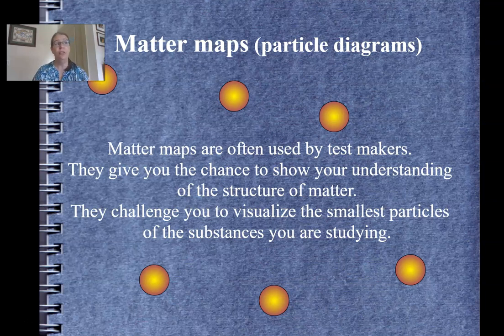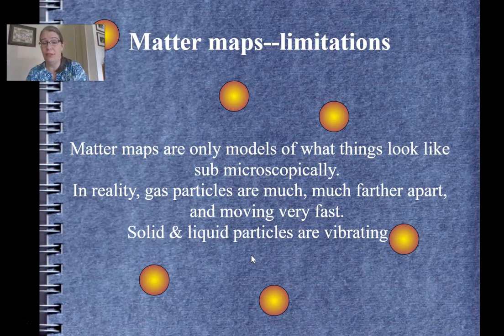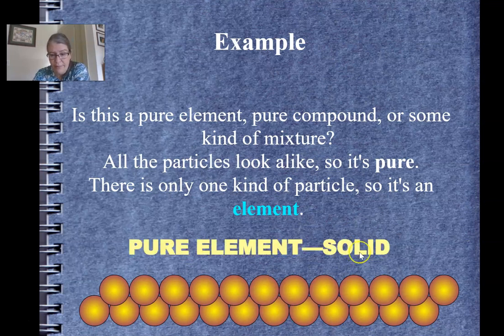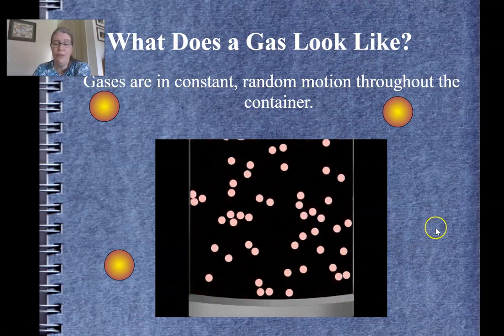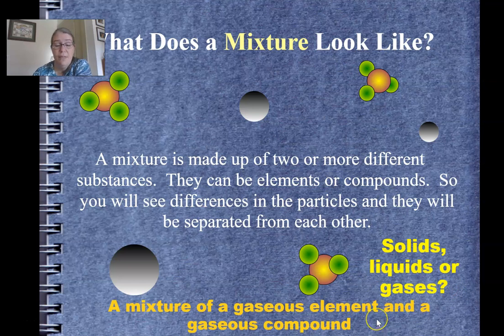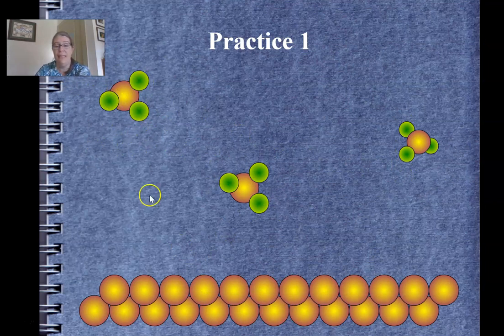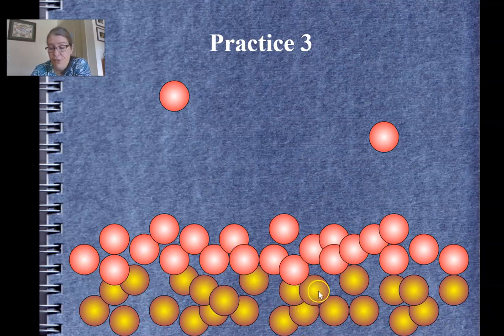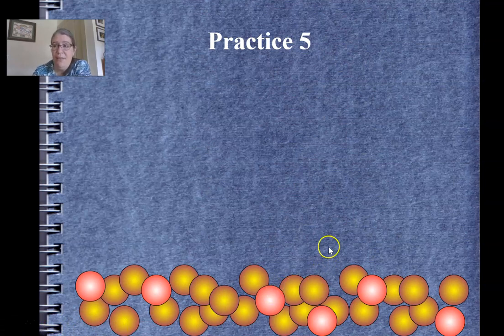Matter Maps notes